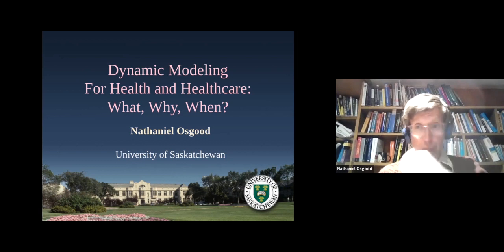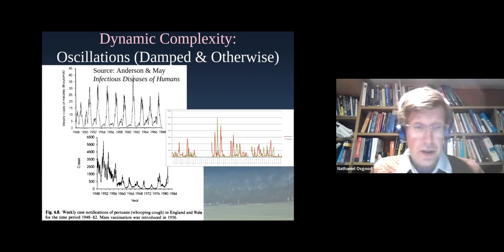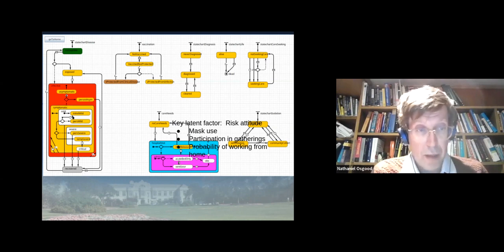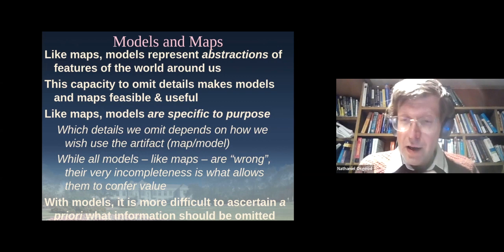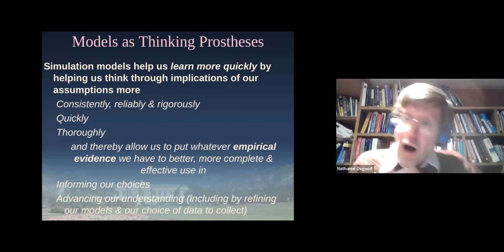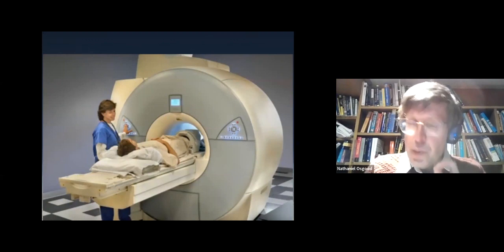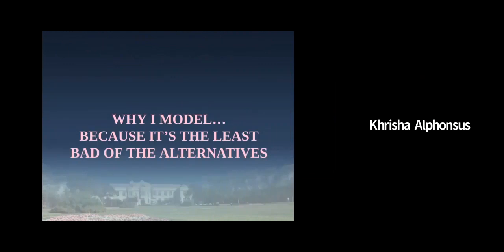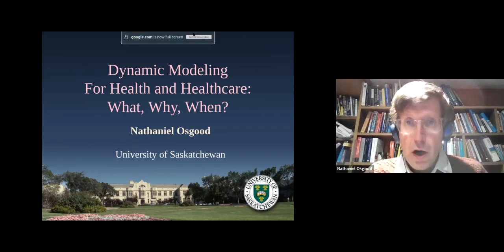PUBH 832 -- Why I Model -- Motivations for Dynamic Simulation Modeling in Health & Health Care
With gratitude to PUBH 832 Instructor Khrisha Alphonsus and Tyson Brown for offering me access to my introductory February 2022 lecture to that class (a course focusing on infectious disease epidemiology).